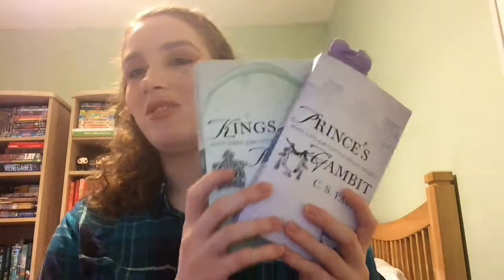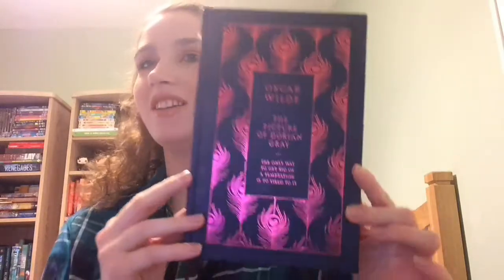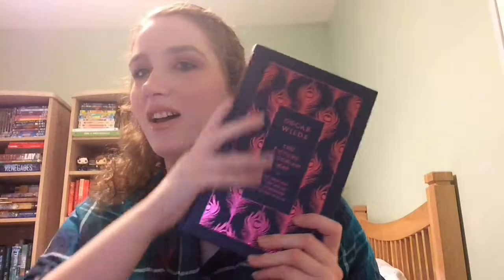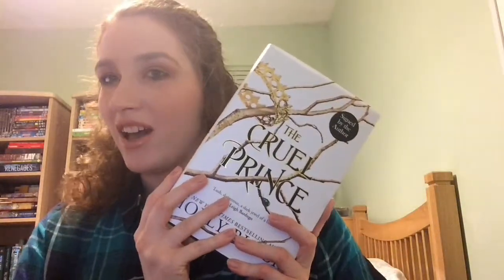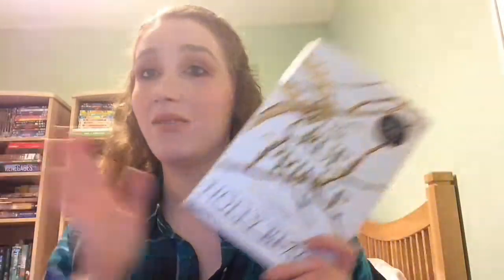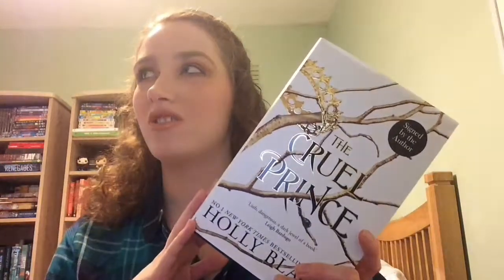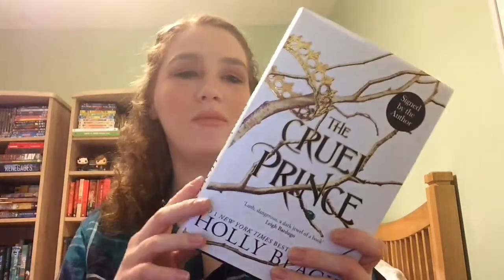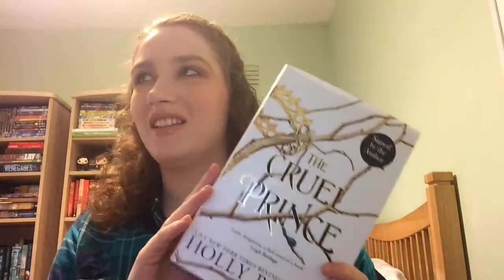Book Haul #1| Introverted Reader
Books I mentioned:
Frost Blood By Elly Blake
Prince’s Gambit by C.S. Pacat
Kings Rising by C.S. Pacat
The Picture of Dorian Gray by Oscar Wilde
The Cruel Prince by Holly Black